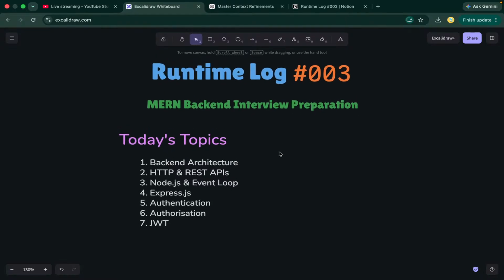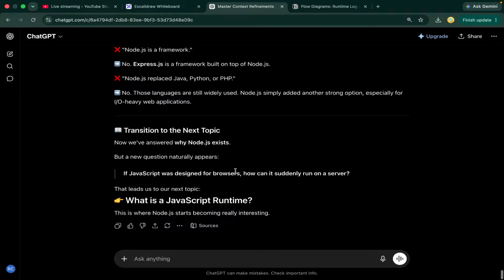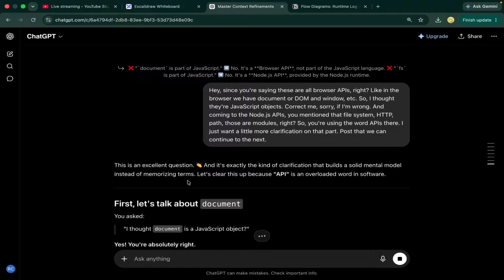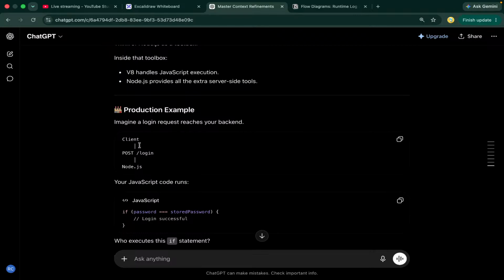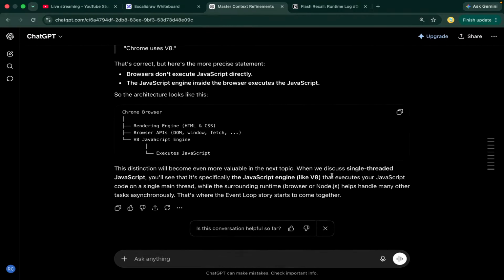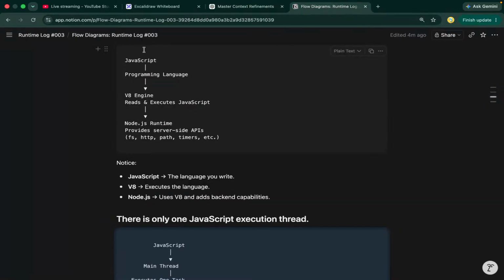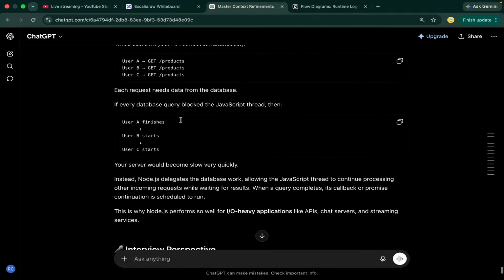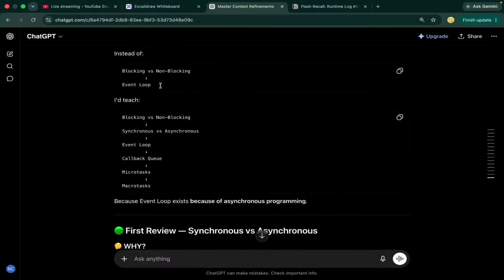🔴 RuntimeLog 3 | JavaScript Runtime: Node.js, V8 & Blocking vs Non-Blocking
Hellooo to all my fellow work-in-progress people...👋

Welcome to 🚀 Runtime Cognition.

Today's mission: 🎯
• Node.js Interview Preparation
• Thinking Aloud
• Improving Communication
• Building Confidence

 Today's Learning Flow: 🧠
     → Quick Recap
     → Why Node.js Exists
     → JavaScript Runtime
     → V8 Engine
     → Single Thread
     → Blocking vs Non-Blocking
     → Event Loop
     → Callback Queue
     → Microtasks vs Macrotasks
     → Express.js Introduction
     → Request Lifecycle

Goal:  🎯
              Understand why Node.js exists, how the JavaScript runtime works, and how a single-threaded language can efficiently handle thousands of concurrent requests.

Chapters:
00:00 Intro
00:50 Quick Recap of RuntimeLog 2
03:44 Why Node.js exists
13:50 Browser Runtime vs Node.js Runtime
28:20 V8 engine & Why doesn't JS code break on different browsers?
47:50 JavaScript is single-threaded
58:40 Blocking vs Non-Blocking Operations
1:14:28 Runtime Reflection

➡️ Next: 🔴 YouTube Livestream | RuntimeLog 4

Synchronous vs Asynchronous → Event Loop → Callback Queue → Microtasks vs Macrotasks → Request Lifecycle → Authentication → Authorization → Sessions → Cookies → JWT

🤖 How I Learn with AI:

Showing practical ways I use ChatGPT as a study partner to understand concepts, build structured notes, debug code, revise topics, and prepare for software engineering interviews.

💡 AI-assisted learning. Human understanding.

📒 Every Runtime Log ends with a complete learning package:

🟢 First Review Notes
• Deep concept notes
• Explanations & examples
• Whiteboard flow diagrams
• Interview insights

🟡 Quick Recap
• 2-minute revision notes
• Flowcharts
• Visual summaries
• Keywords & connections

🔴 Flash Recall
• Interview-focused revision tables
• 30-second concept recall
• Memory triggers
• Fast pre-interview revision

📌 Learn once. Revise fast. Remember longer.

This isn't a tutorial.

It's a public learning log documenting my ***Process of LEARNING*** itself.

The goal isn't perfection.

The goal is consistency.

📌 Progress Logged.
🧠 Still Learning.
💛 Still Here.
🚀 Keep Showing Up.